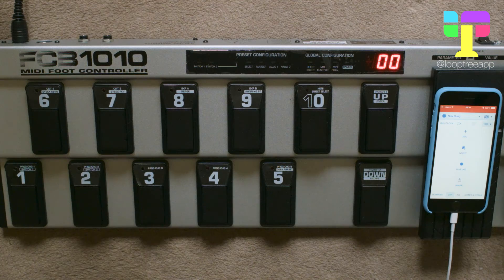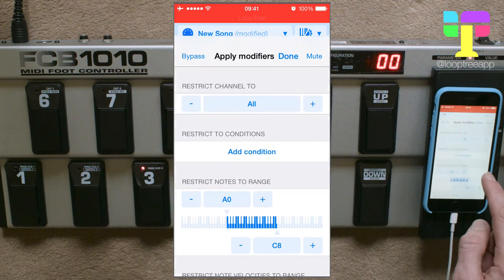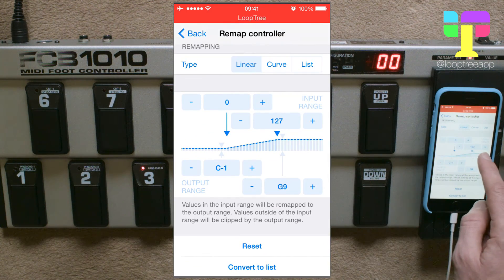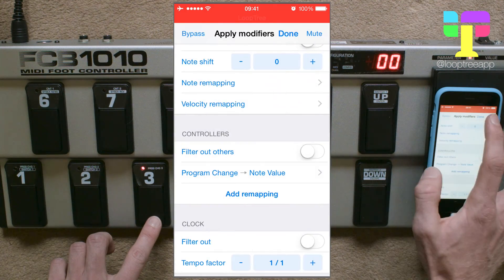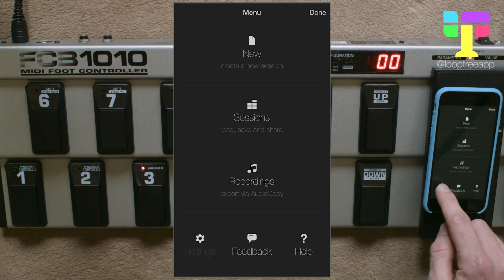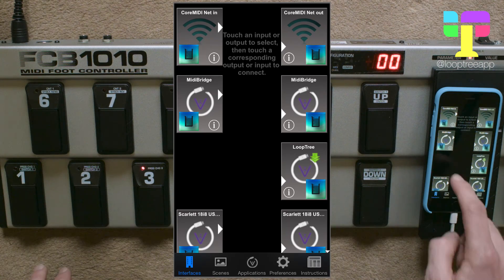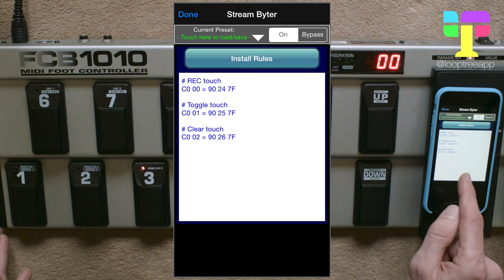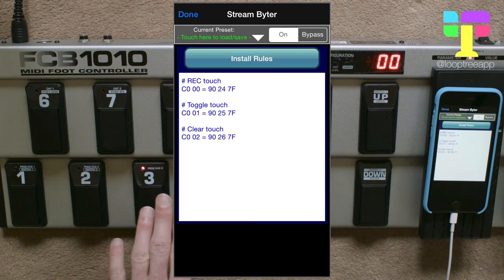Remapping MIDI events (for iRig BlueBoard)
Use Midiflow or MidiBridge to remap program change and continuous controller MIDI events to note on MIDI events so that you can control LoopTree, which listens for MIDI notes 36, 37 and 38 on channel 1.

In this example the foot pedal is sending out program change 0, 1 and 2 on pedals 1, 2 and 3.

If you were, for example, wanting to use an iRig BlueBoard you would need to set it to send out program change 0, 1 and 2 and then use the remapping technique in the video.

The MidiBridge stream byter rules used in this video are:

# REC touch
C0 00 = 90 24 7F
# Toggle touch
C0 01 = 90 25 7F
# Clear touch
C0 02 = 90 26 7F